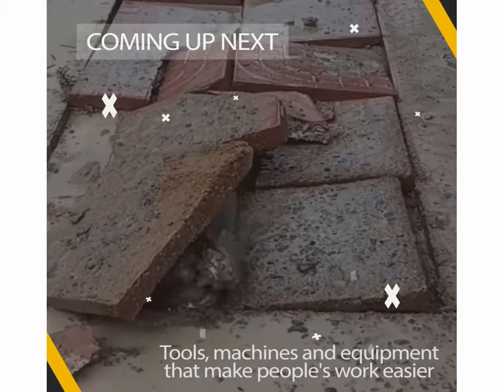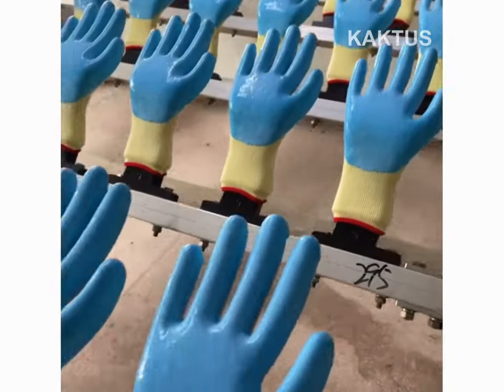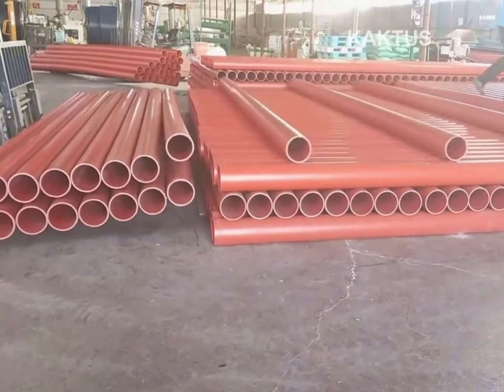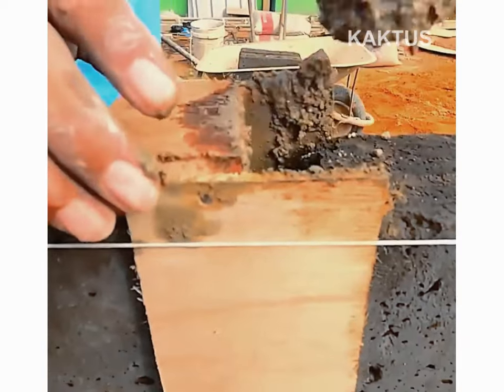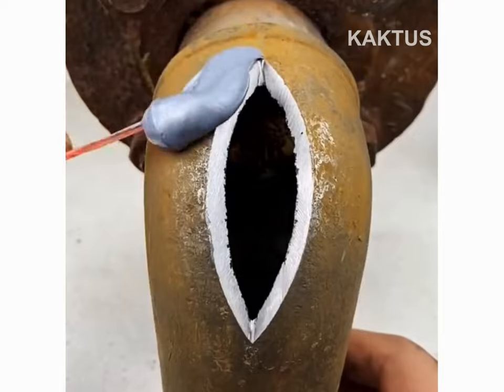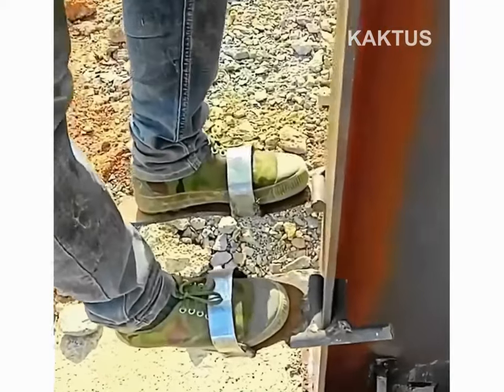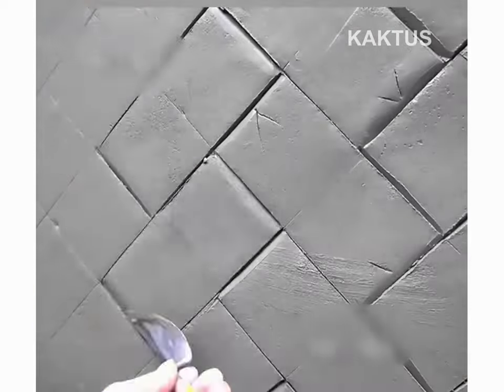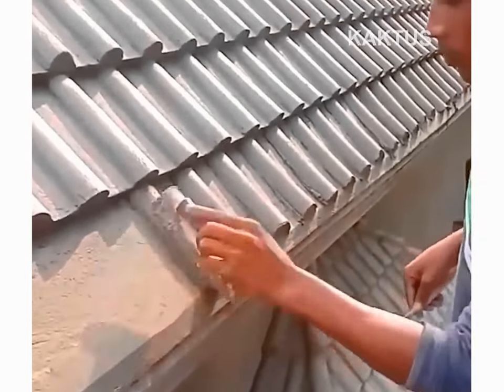Amazing inventions, tools and equipment to make work easier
In order to make the work of people more efficient and of high quality, various modern tools and equipment are used, which facilitate the work of workers.